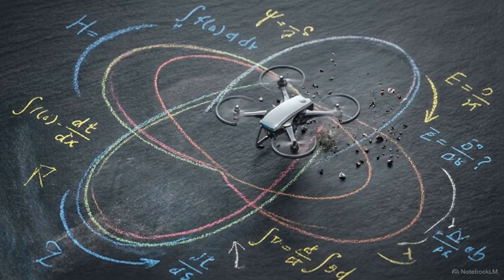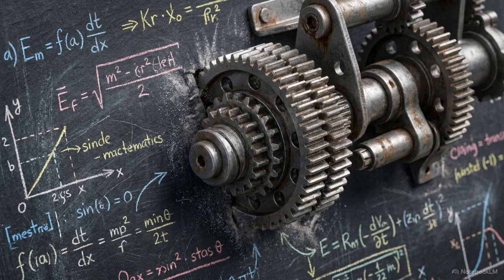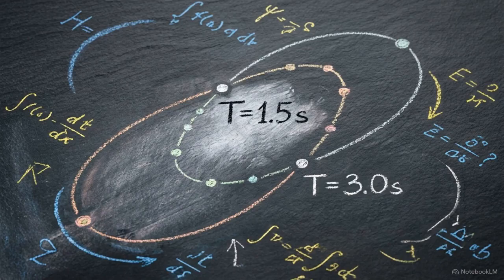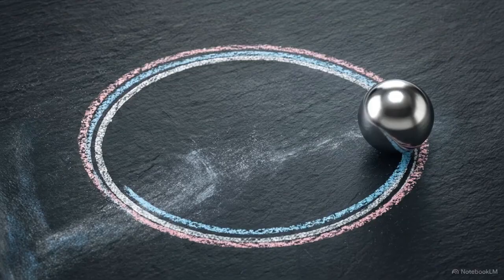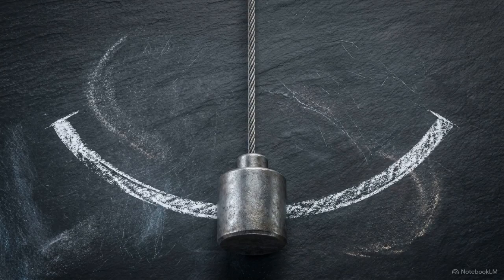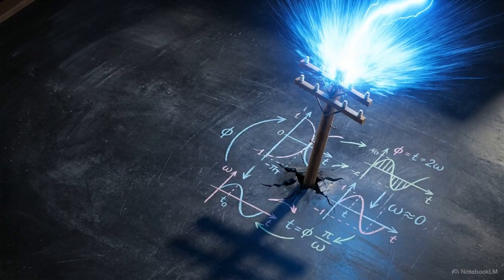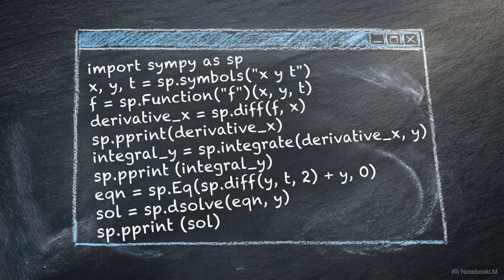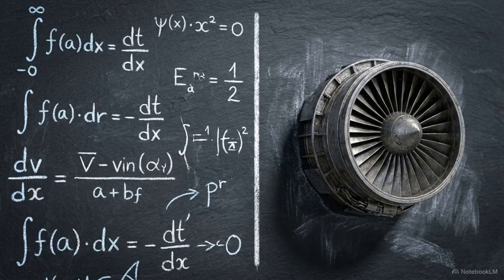15 Escaping Cartesian Limits: Parametric Derivatives in Applied Engineering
A cinematic take on parametric differentiation — escaping the limits of Cartesian y = f(x) by letting x and y both depend on a parameter t, with dy/dx = (dy/dt)/(dx/dt) and the second-derivative critical trap (an extra division by dx/dt). Applied to orbital G-force loads, grid resonance, and jerk-free robotic curvature. Class XII Maths, Continuity and Differentiability.